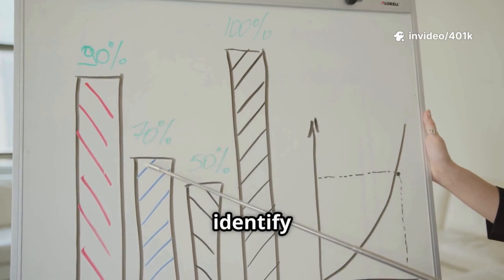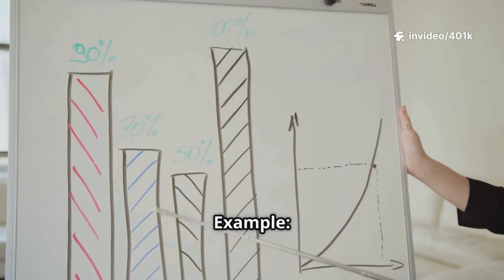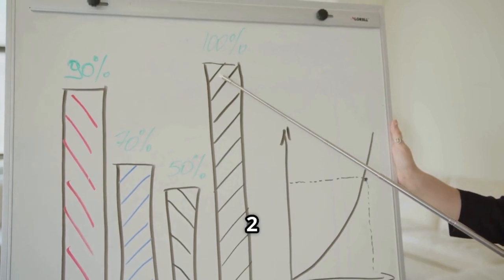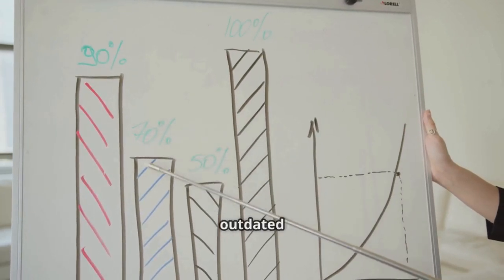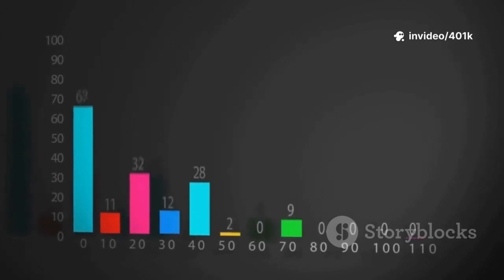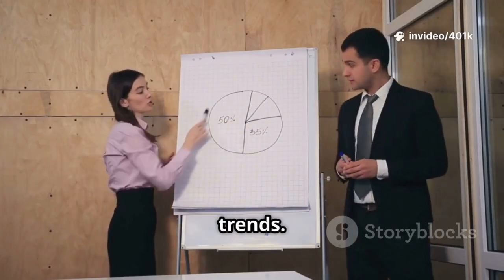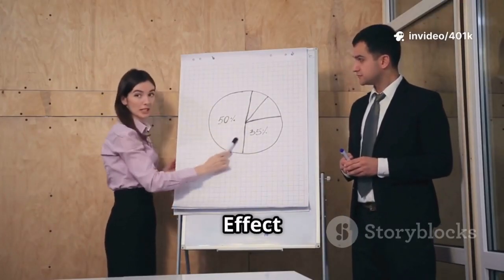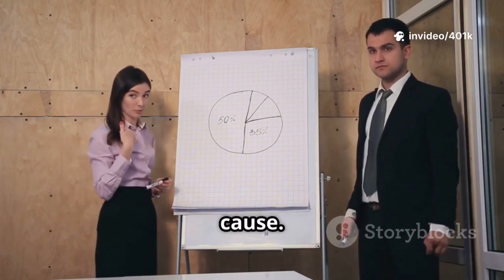SIX Sigma Lean Methods in 401(k) DC | Yellow Belt Tools | 401K DC HUB | 401(k) Basics for BPO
401K DC HUB | 401(k) Basics for BPO and Back Office Teams 🎙️ Podcast | Retirement | DC DB HW | Viral

Welcome to 401K DC HUB – Your One-Stop Resource for Mastering 401(k) Plans, Especially Tailored for BPO, KPO, Back Office, and Retirement Plan Admin Teams!

Are you new to the world of 401(k)? Confused by terms like vesting, employer match, pre-tax vs. post-tax, safe harbor, or distribution rules? Whether you're a new hire, a back-office associate, a BPO/KPO employee working on U.S. retirement plans, or just someone curious about the inner workings of Defined Contribution (DC) plans — you're in the right place!

At 401K DC HUB, we break down the complexities of 401(k) administration, compliance, and operations into easy-to-understand audio lessons and explainer content. With over 20 podcast episodes (and growing), our mission is to empower the retirement back-office community with the knowledge, context, and confidence to support plan participants, advisors, and plan sponsors.

🎙️ What You'll Learn Here:
✅ 401(k) Basics for Beginners – Understand how 401(k) plans work, key terms, and participant benefits
✅ Pre-Tax vs. Roth vs. After-Tax Contributions – Know the difference and tax impact
✅ Withdrawals & Distributions – Learn about RMDs, hardship withdrawals, and loan rules
✅ Vesting & Breaks-in-Service – Get clear on how employer contributions are earned
✅ Recordkeeping & Plan Administration – Core knowledge for BPO and KPO teams
✅ USERRA, FMLA & Rehire Rules – Stay compliant with federal employee benefit laws
✅ IRS & DOL Regulations – Stay aligned with the most current federal guidelines
✅ Defined Contribution Plan Terms – A glossary-style explanation series
✅ Errors & Corrections – Learn how back-office teams help resolve contribution mistakes
✅ Mock Scenarios & Case Studies – Real-world examples and what-if situations

Whether you work with a U.S. recordkeeper, TPA, financial institution, or are just starting a career in the retirement industry, this channel is built for learning, upskilling, and delivering better service.

💼 Who This Channel Is For:
BPO/KPO Associates handling 401(k) operations
Retirement Plan Administrators
New Hires in Recordkeeping or Compliance
HR and Payroll Teams
401(k) Customer Service Representatives
Students or Job Seekers entering the finance or retirement services industry
Anyone Curious About U.S. Retirement Plans

New weekly podcasts on key retirement plan topics
Visual explainers for complex rules
Trending updates from the IRS and DOL
Real-world 401(k) operations insights
Helpful career tips for retirement professionals
📌 Join the community. Learn the lingo. Master the system.
🎙️ 401K DC HUB | Simplifying Retirement Plans for New Hires & Admins
401K DC HUB | Understanding Pre-Tax vs Roth Contributions
401K DC HUB | Vesting Rules and Breaks in Service Explained
401K DC HUB | 401(k) Basics for BPO and Back Office Teams
401(k) plan basics and terminology
Pre-tax vs. Roth contributions

IRS and DOL guidelines explained
Tips for 401(k) admins and processors